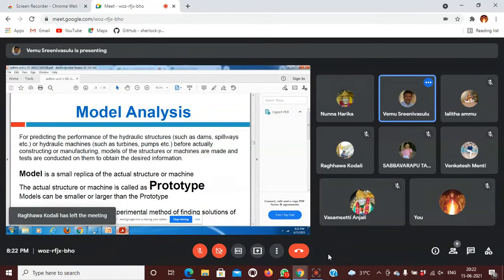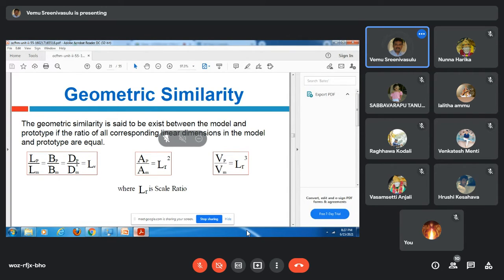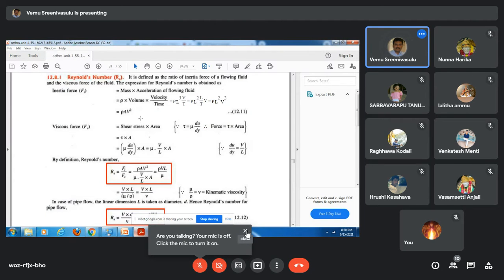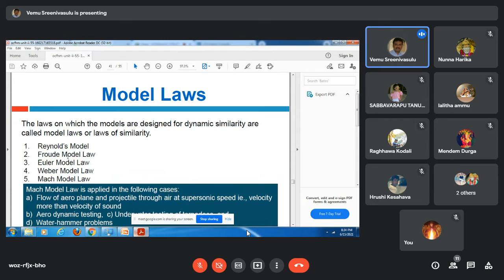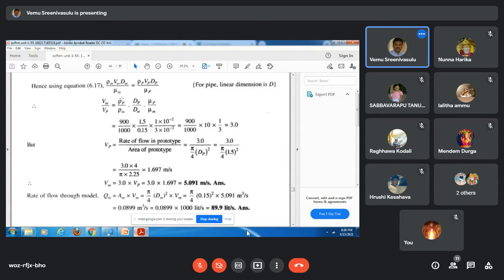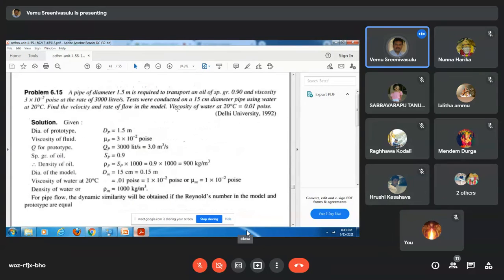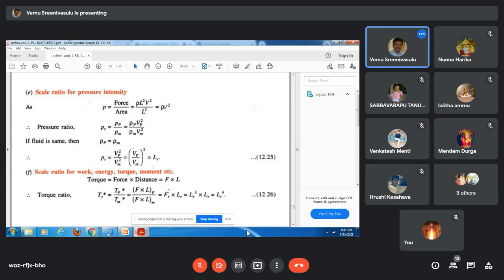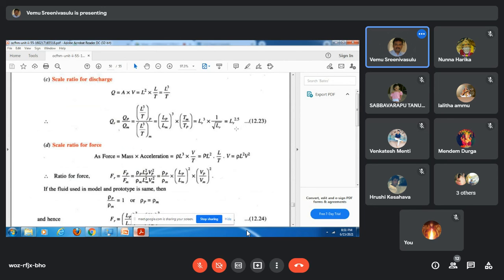HS class (15-06-2021)